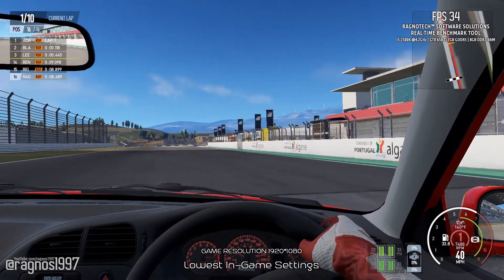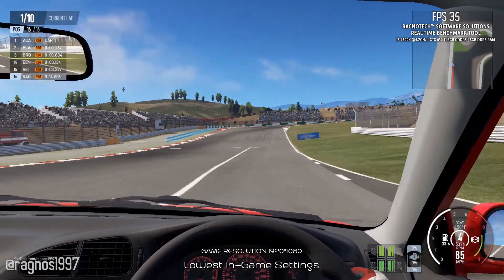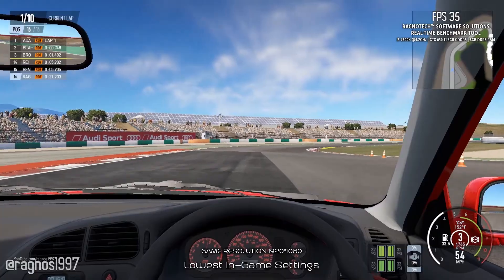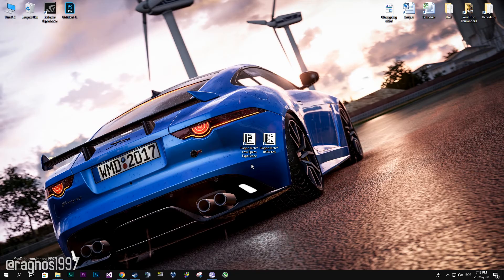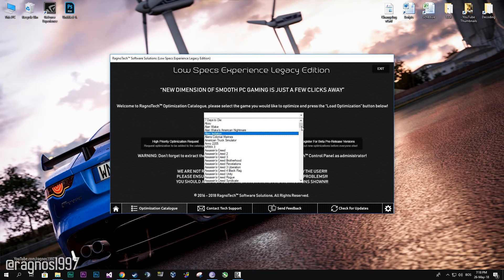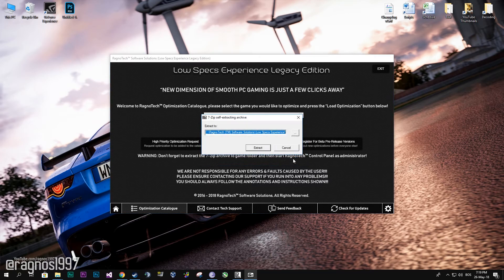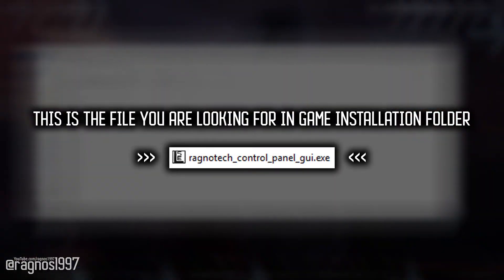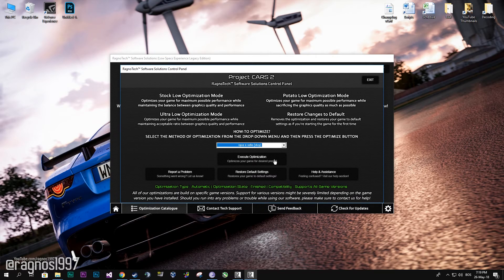Project CARS 2 - How To Fix Lag/Get More FPS and Improve Performance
THE ULTIMATE DRIVER JOURNEY! Project CARS 2 delivers the soul of motor racing in the world’s most beautiful, authentic, and technically-advanced racing game.

System specifications used in the video:
8GB RAM DDR3
NVidia GeForce GTX650 Ti 2GB GDDR5